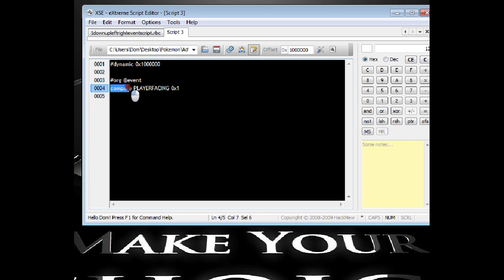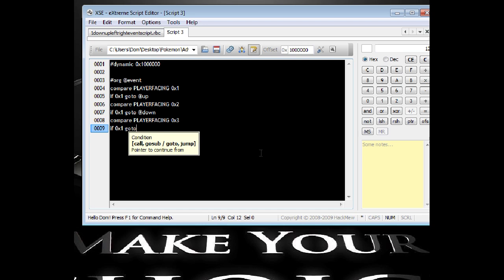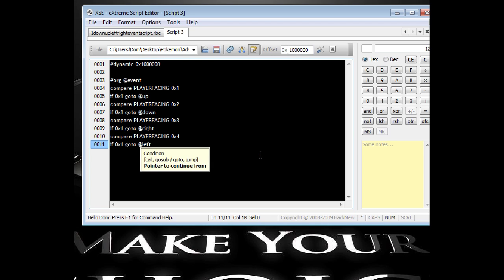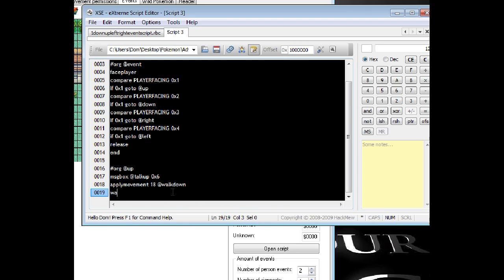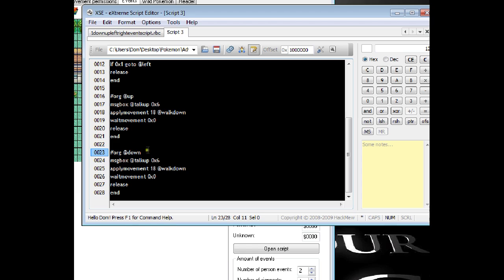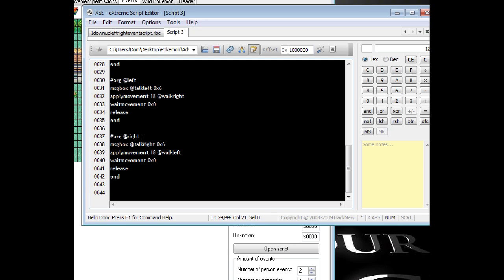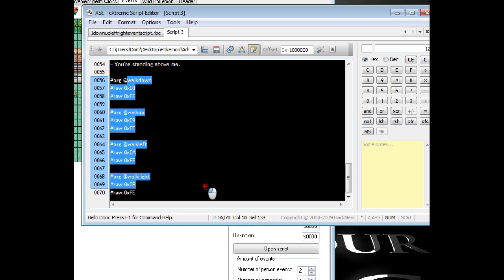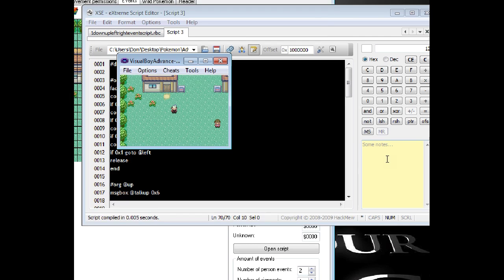PokéTuts: PLAYERFACING XSE Tutorial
For best quality, watch in Theater Mode 720p60

Song is Dance Tonight by Jandy Andrey